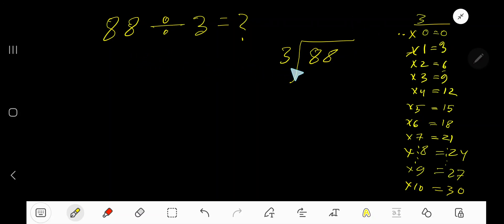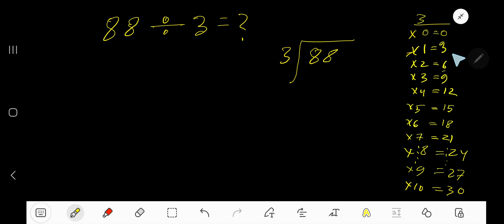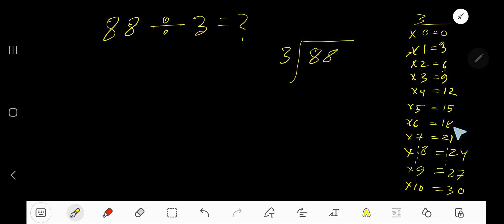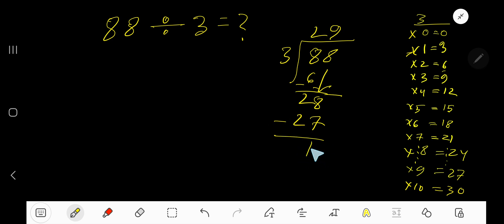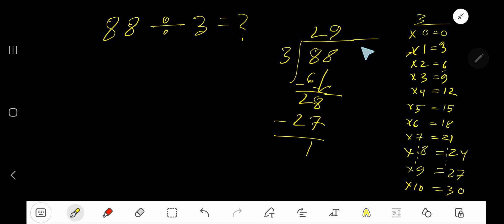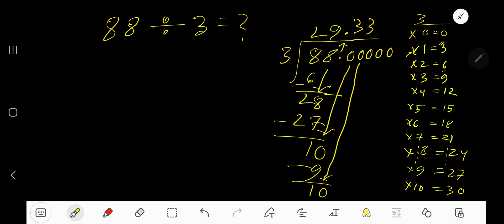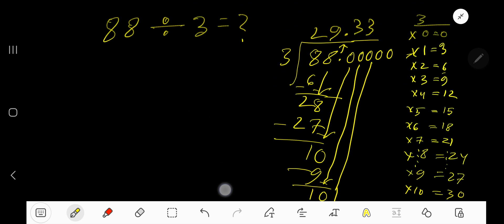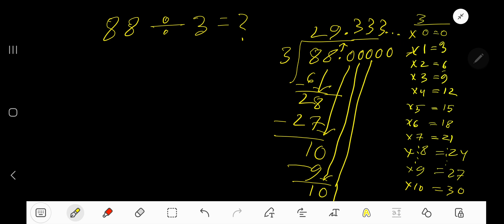88 Divided by 3 ||How do you divide 88 by 3 step by step?||Long Division